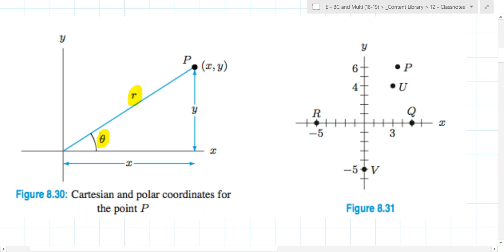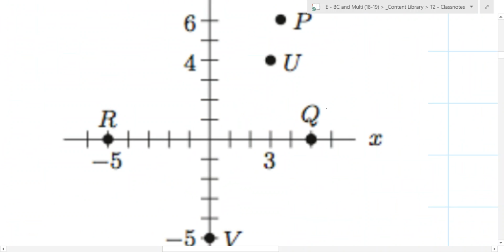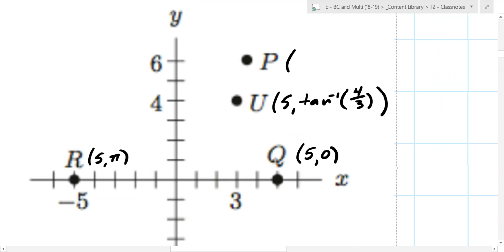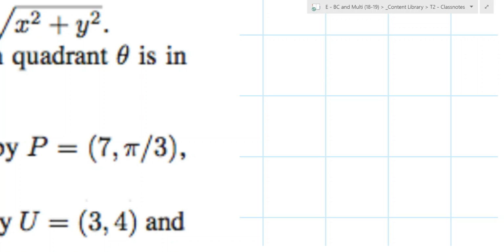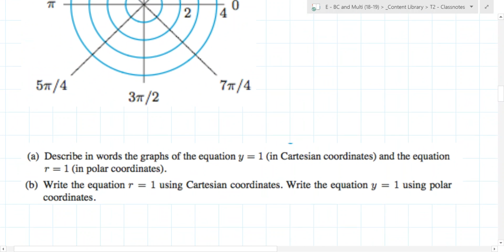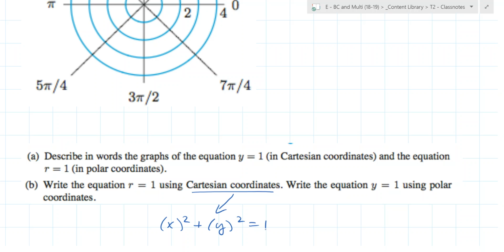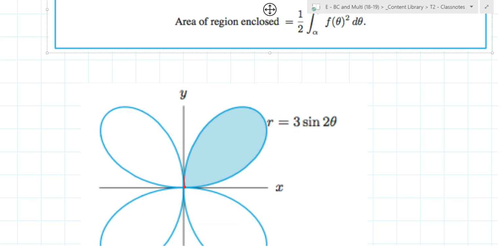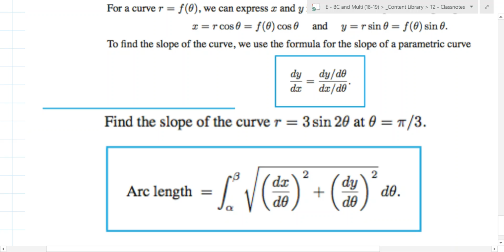E Period - BC & Multi - 11/29/18